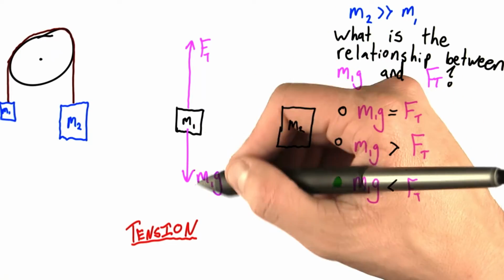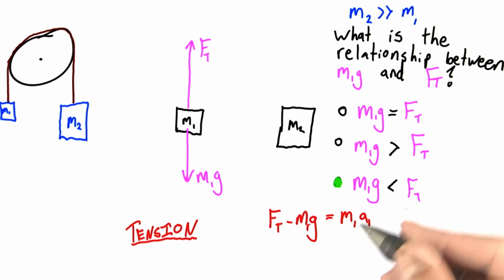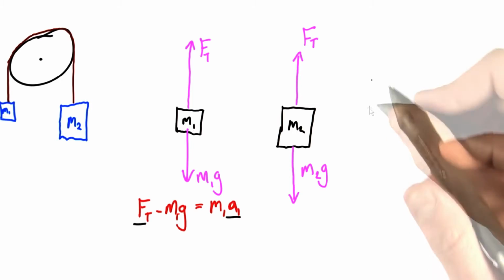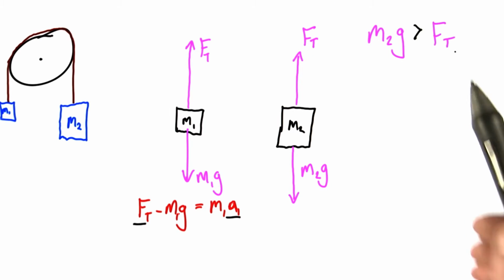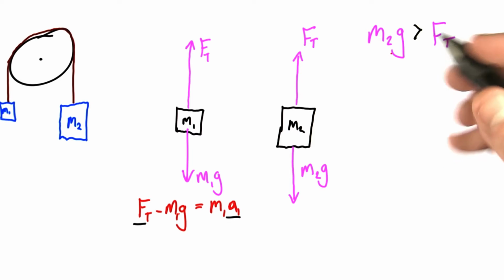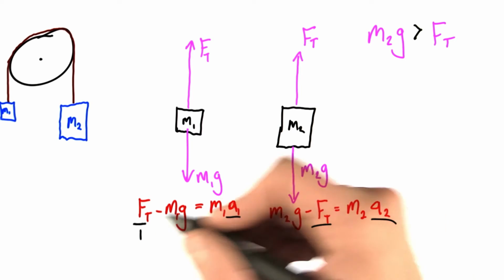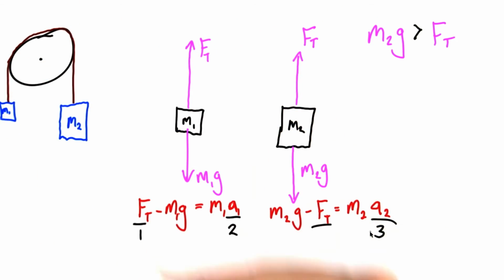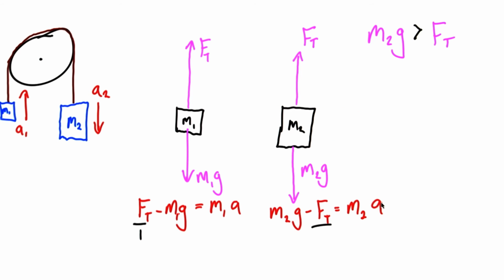Breaking Down the Problem - Intro to Physics